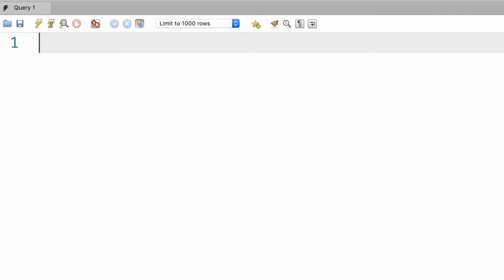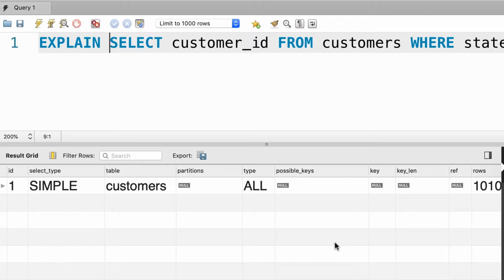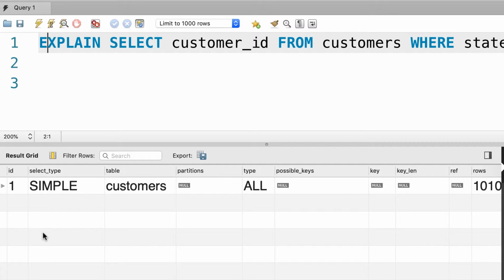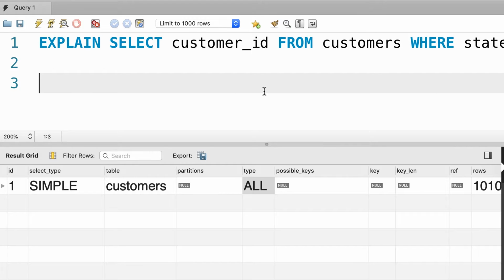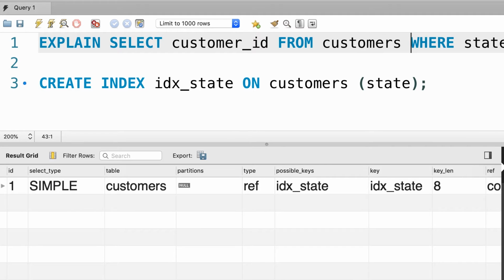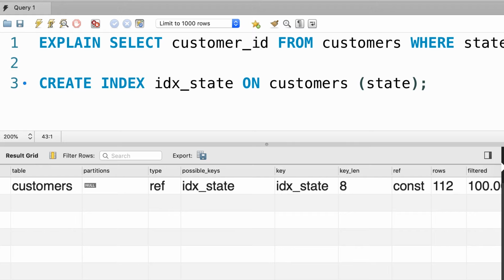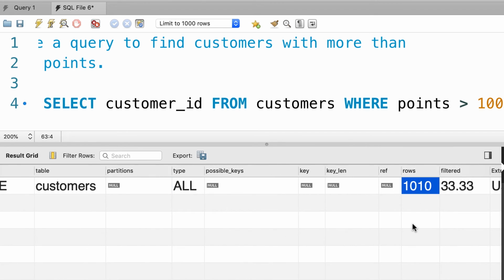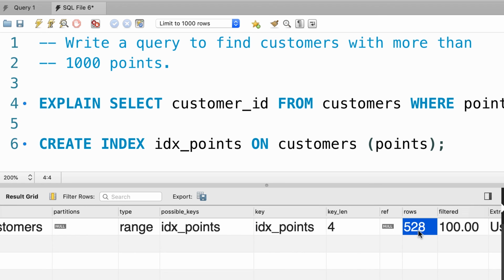3 Creating Indexes